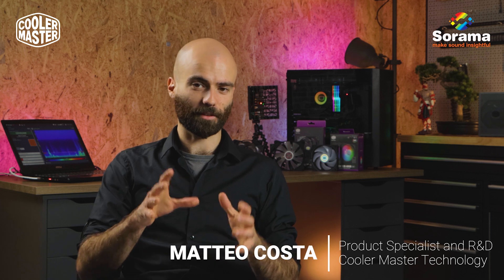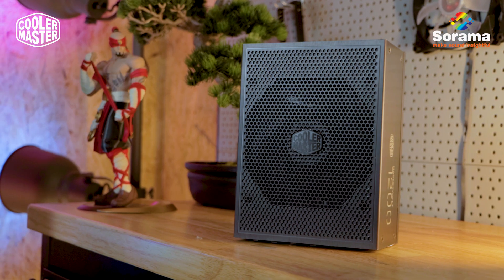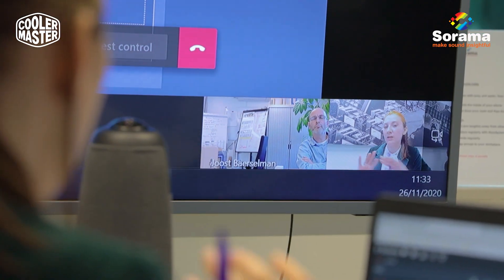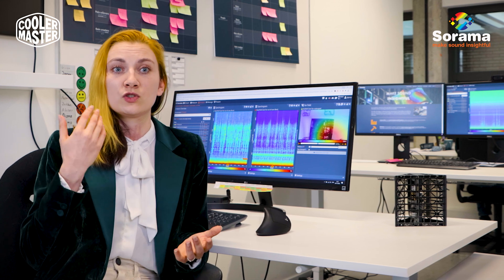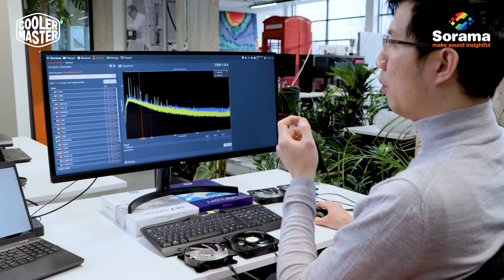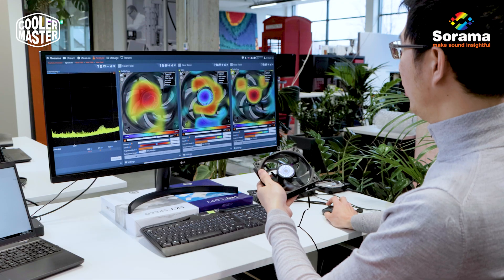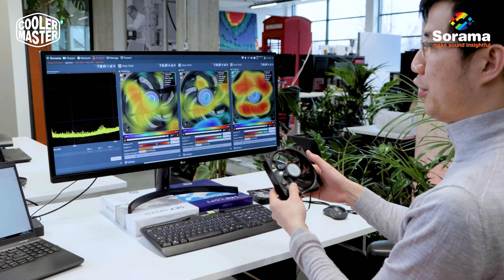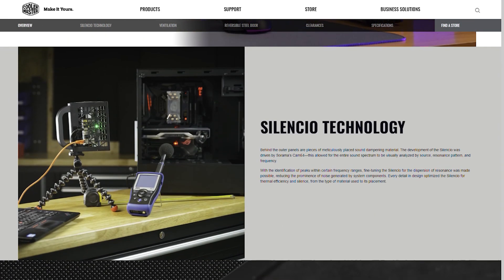A dive into our Cooling & Sound Technology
Honing new technology is a matter of obsessing over our validation methods, especially when testing an ecosystem of components. Though our cases and fans are individually optimized for sound, we need to know that our tech is as effective in the lab as it is on your desk. That’s why we’ve teamed up with Sorama, our partner specialists in sound visualization, analysis, and optimization.

Sound Imaging Solutions consist of hard- and software, developed and maintained by Sorama. Optimal use of the hardware of the Sorama CAM64 and CAM1K is best paired with our cloud-based software suite where the recorded signals are processed and visually represented.